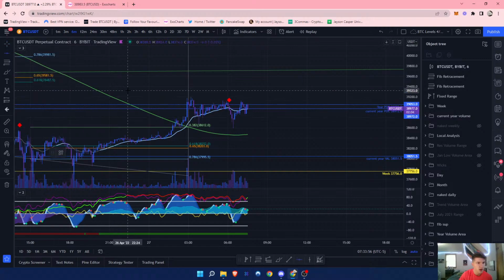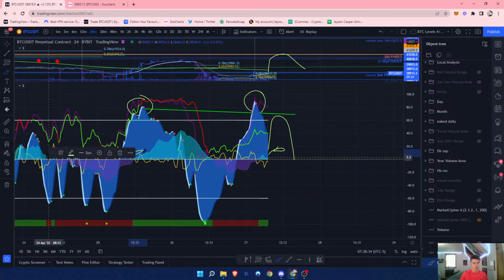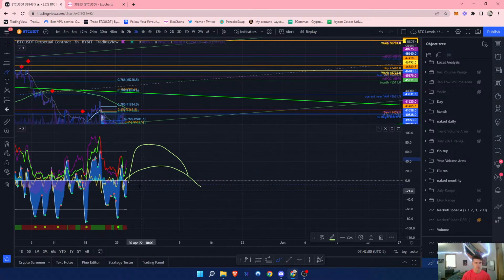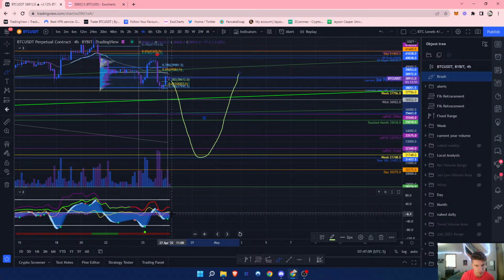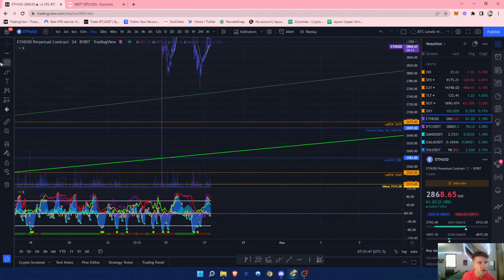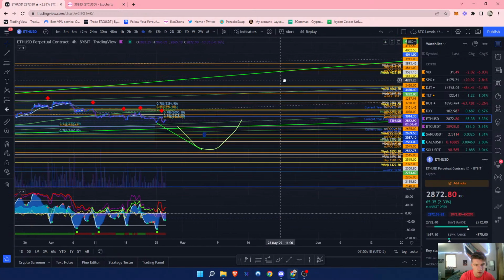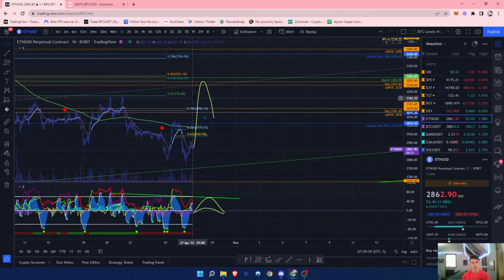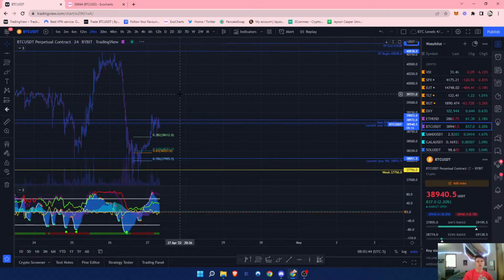Planning trades for the day using Market Cipher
Planning and mapping out my trades to take to trade for the day using Market Cipher as my indicator. Hope it helps!